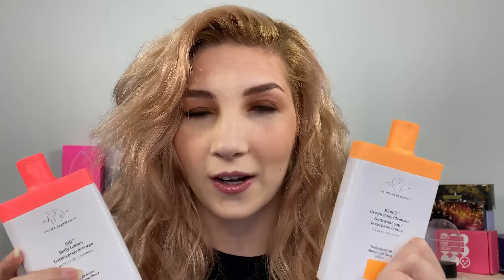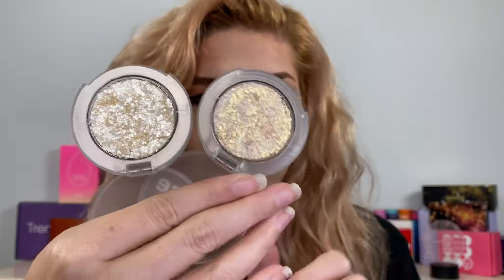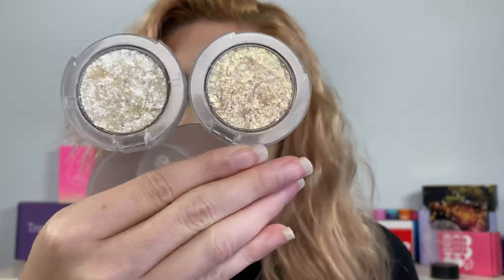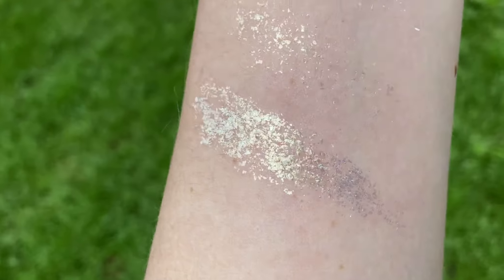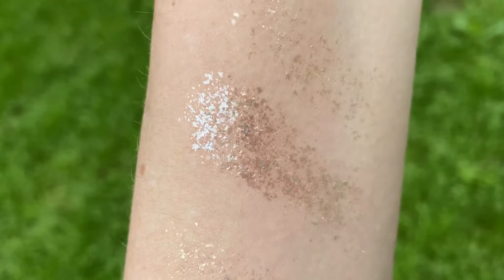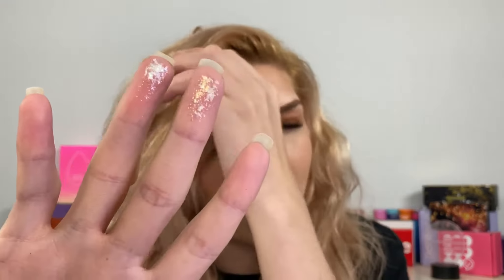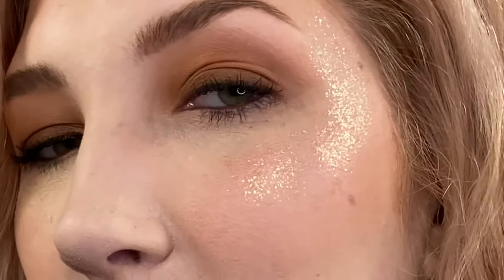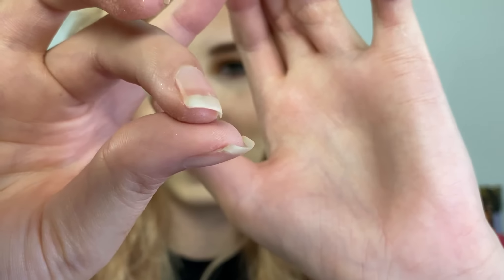*NEW* Florence By Mills Face and Body GLITTERS Review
NEW FLORENCE BY MILLS GLITTERS!! These are brand new from Florence for face and body! These are biodegradable glitters and you should avoid using them on the direct eye area!

Florence by Mills
Get your Glow on Face and Body Glitter

Sunset island $12

Angels only $12